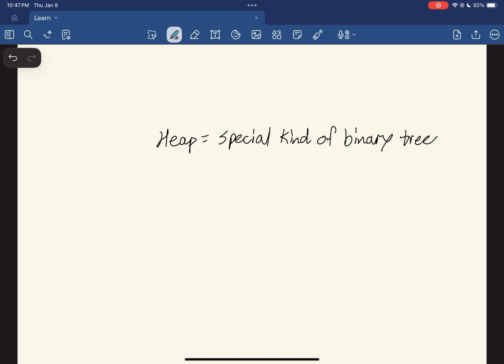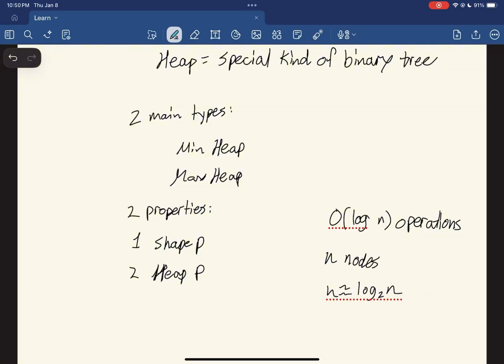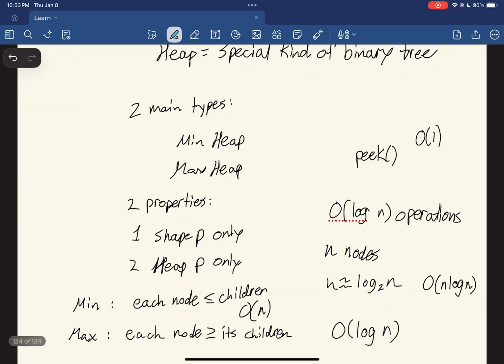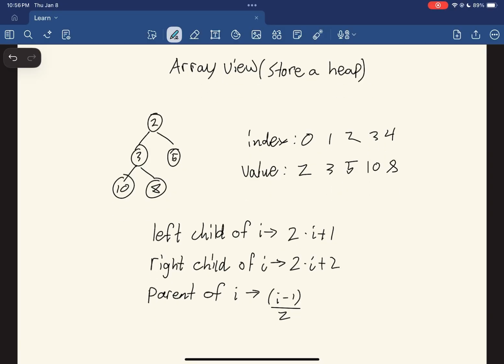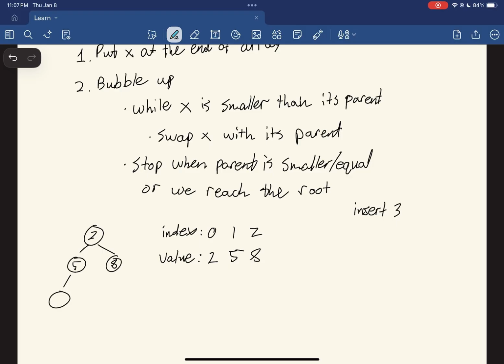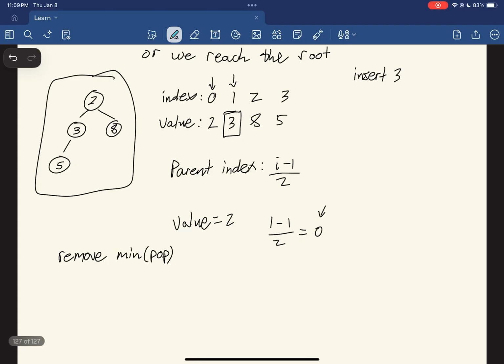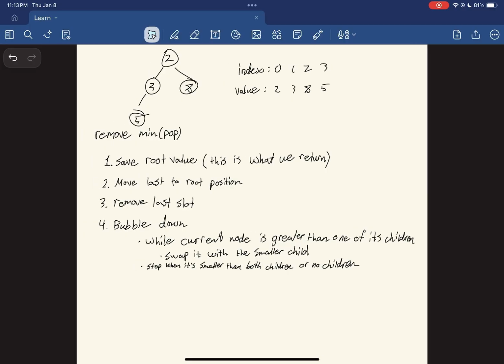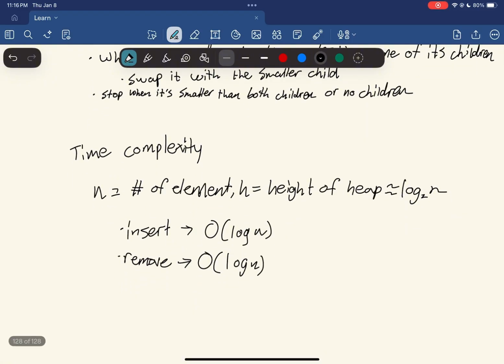Heap | Data Structure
This video is on heap, not heap sort. Heap is a specific data structure, while heap sort is a sorting algorithm.